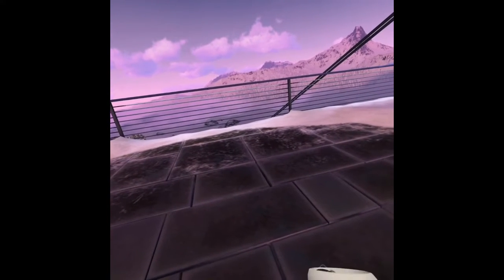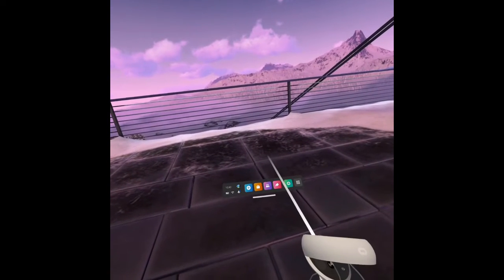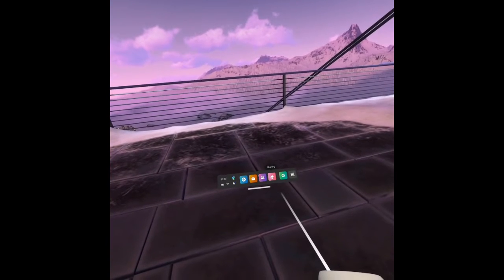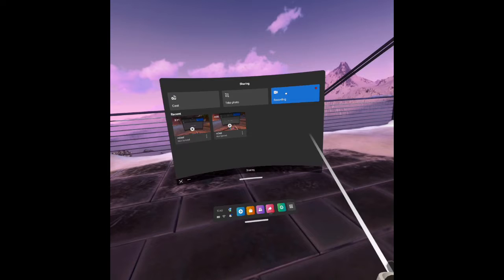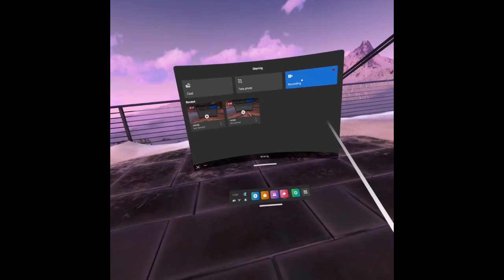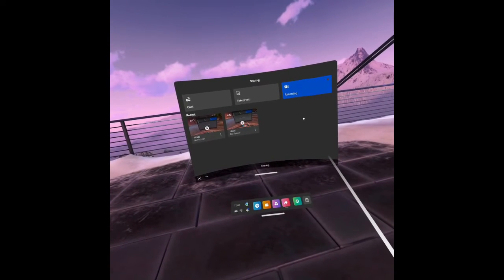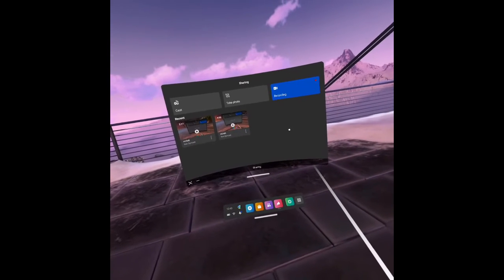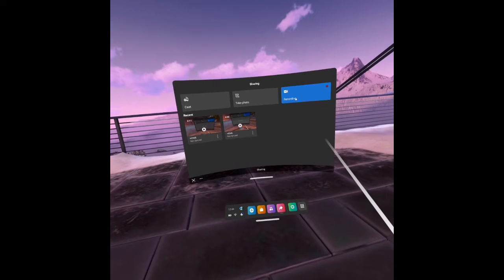How to Record Video from your Oculus Quest Headset | Meta Quest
How to Record Video on Oculus Quest Headset

How to Record Video on Meta Quest Headset